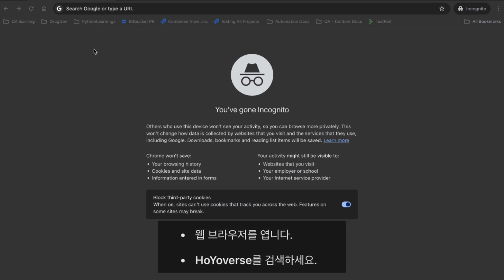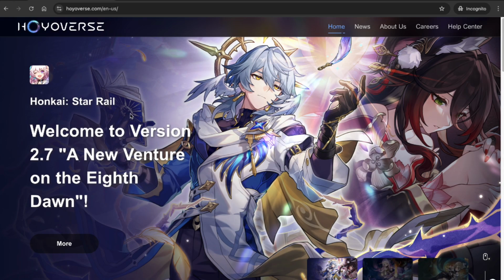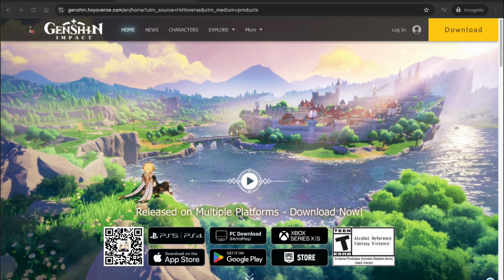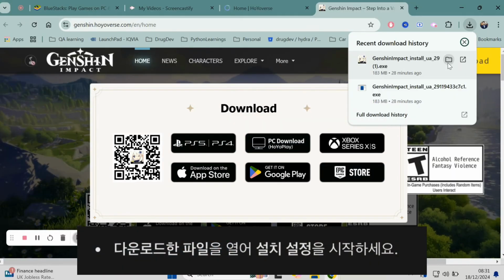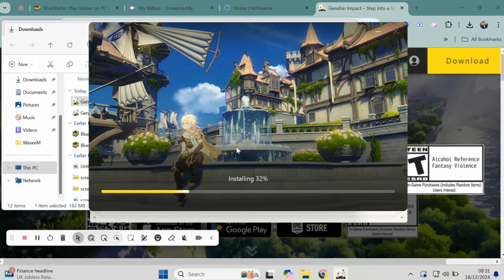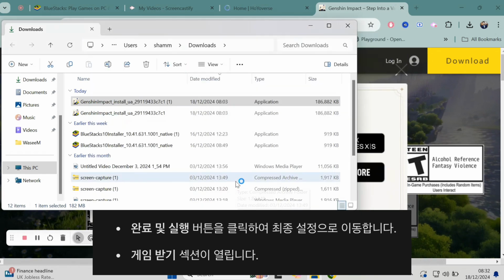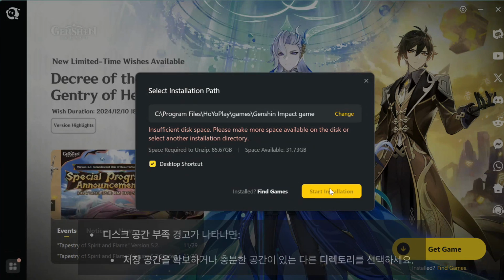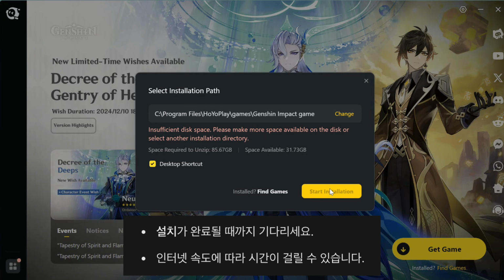PC에서 Genshin Impact 다운로드 방법 – 완벽 가이드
🎮 PC에서 Genshin Impact를 즐기고 싶은데 어디서부터 시작해야 할지 모르시겠나요? 이 영상에서는 **PC에서 Genshin Impact를 다운로드하는 방법**을 단계별로 안내합니다. 설치부터 최적화된 성능 설정까지, 필요한 모든 정보를 제공합니다!

📌 **영상에서 배우게 될 내용:**
- Genshin Impact를 공식 웹사이트에서 다운로드하는 방법
- PC에 게임을 설치하는 단계별 가이드
- 원활한 게임 플레이를 위한 시스템 요구 사항
- 설치 후 게임 성능을 최적화하기 위한 팁

💡 **팁:** 다운로드 및 설치를 원활히 진행하려면 충분한 저장 공간과 안정적인 인터넷 연결을 준비하세요.

댓글로 Genshin Impact에서 좋아하는 캐릭터를 공유해주세요! 🚀